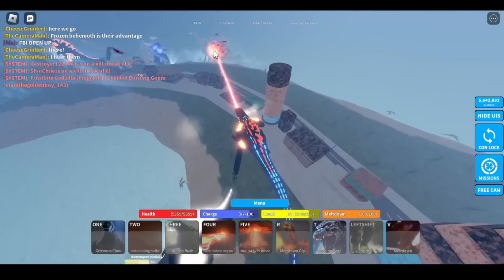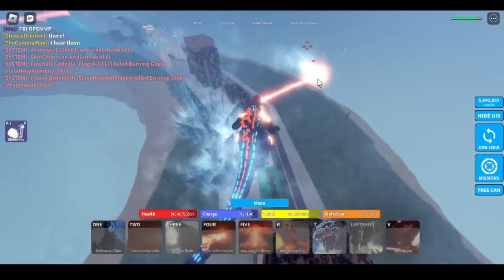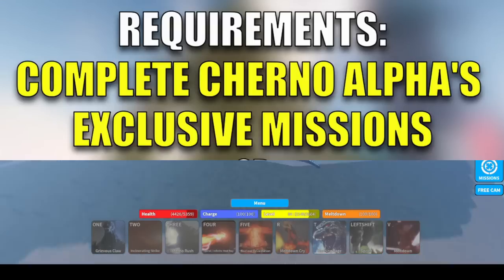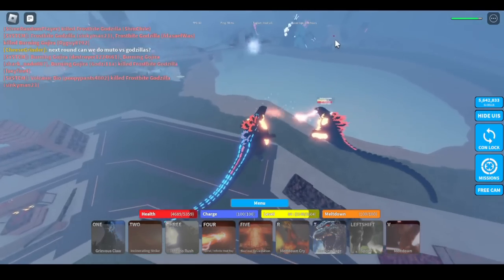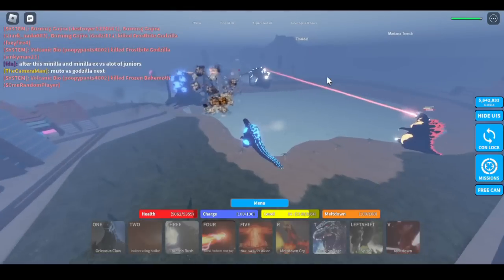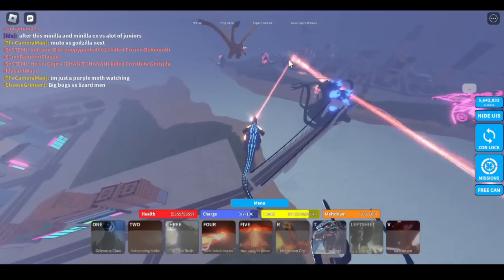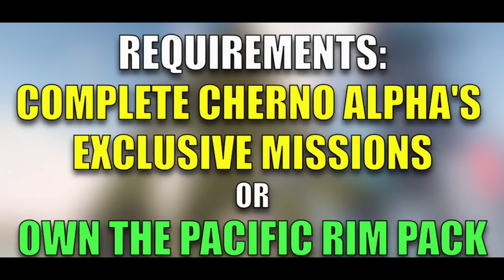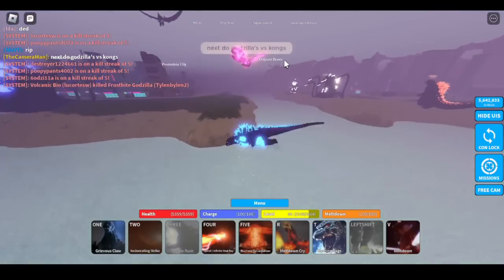HOW TO UNLOCK the NEW CHERNO ALPHA in Kaiju Universe Roblox!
welcome to roblox kaiju universe in 2023
ROBOTS HAVE fixed the economy!!